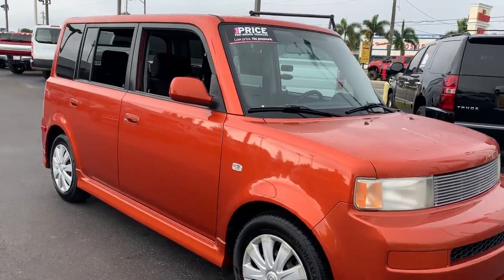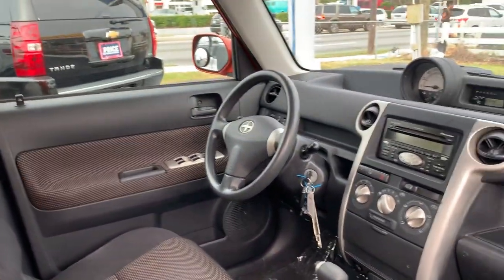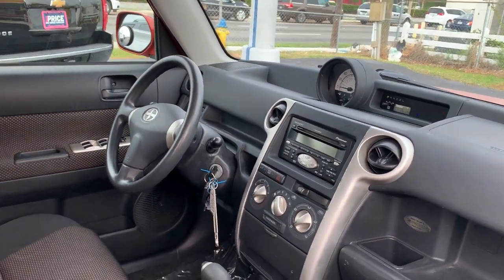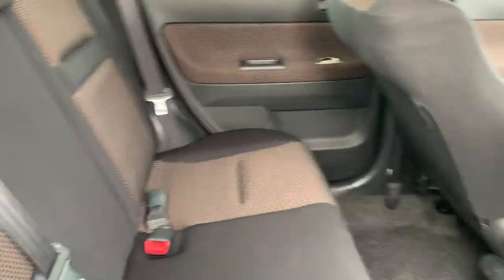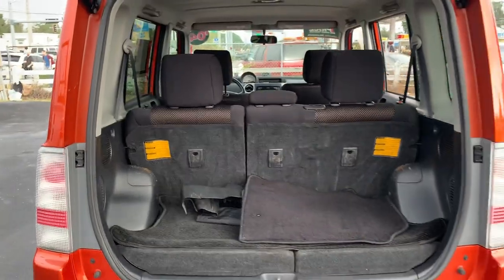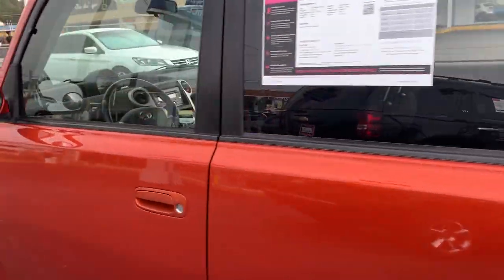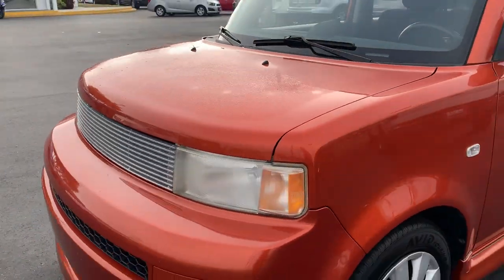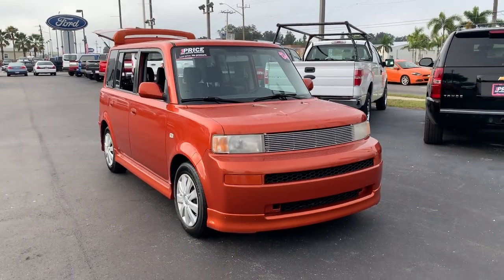2004 Scion xB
5325 14th St W,
Stock # 40162793